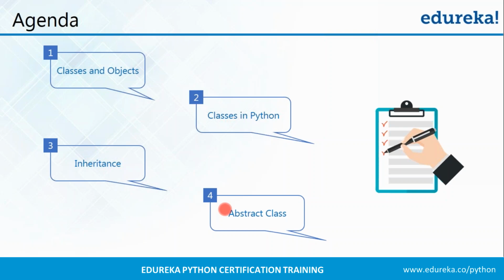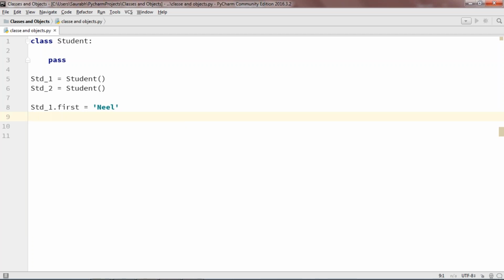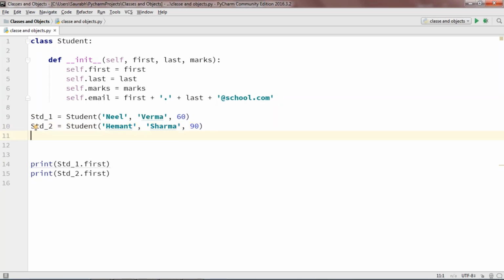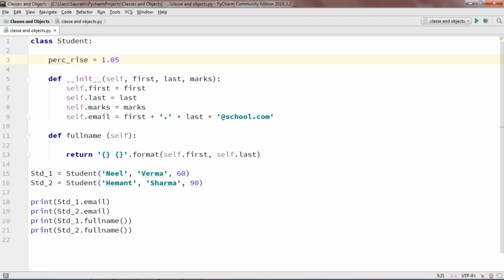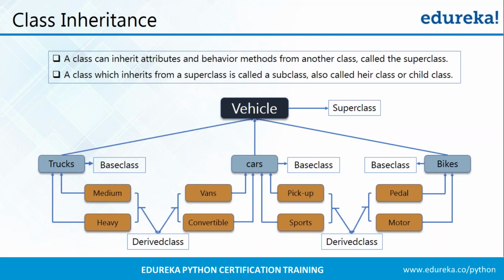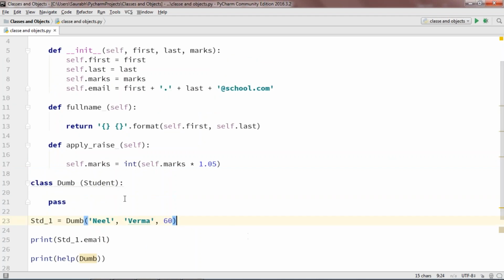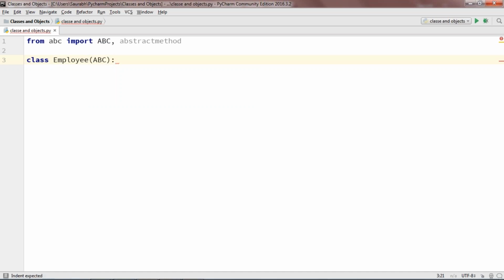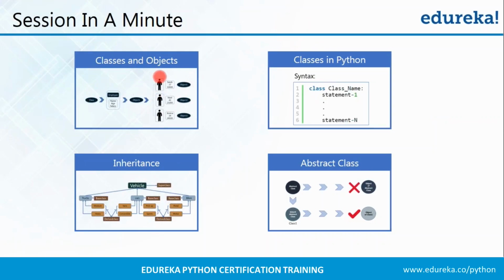Python Class | Python Classes | Python Programming | Python Tutorial | Edureka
This Edureka Python Class tutorial (Python Tutorial Blog will help you understand Python Classes and Objects with examples. It will also explain the concept of Abstract Classes and Inheritance in python.

This Python Programming tutorial video helps you to learn following topics:

1. Python Classes and Objects
2. Inheritance
3. Abstract Classes

1. This is a 5 Week Instructor led Online Course,40 hours of assignment and 20 hours of project work
2. We have a 24x7 One-on-One LIVE Technical Support to help you with any problems you might face or any clarifications you may require during the course.
3. At the end of the training you will be working on a real time project for which we will provide you a Grade and a Verifiable Certificate!

1. Master the Basic and Advanced Concepts of Python
2. Understand Python Scripts on UNIX/Windows, Python Editors and IDEs
3. Master the Concepts of Sequences and File operations
4. Learn how to use and create functions, sorting different elements, Lambda function, error handling techniques and Regular expressions ans using modules in Python
5. Gain expertise in machine learning using Python and build a Real Life Machine Learning application
6. Understand the supervised and unsupervised learning and concepts of Scikit-Learn
7. Master the concepts of MapReduce in Hadoop
8. Learn to write Complex MapReduce programs
9. Understand what is PIG and HIVE, Streaming feature in Hadoop, MapReduce job running with Python
10. Implementing a PIG UDF in Python, Writing a HIVE UDF in Python, Pydoop and/Or MRjob Basics
11. Master the concepts of Web scraping in Python
12. Work on a Real Life Project on Big Data Analytics using Python and gain Hands on Project Experience